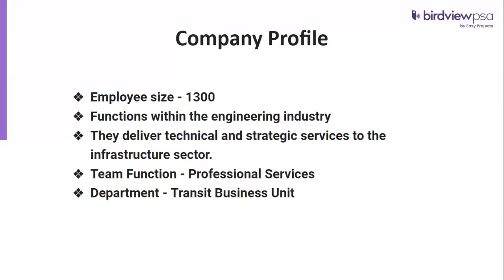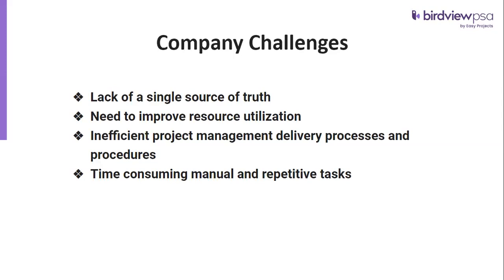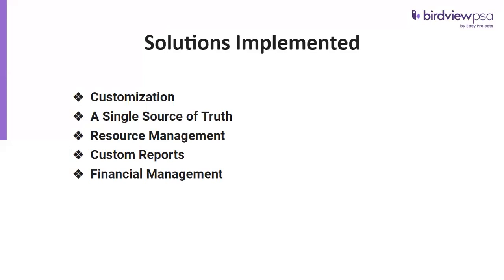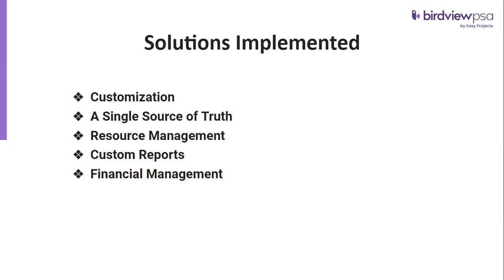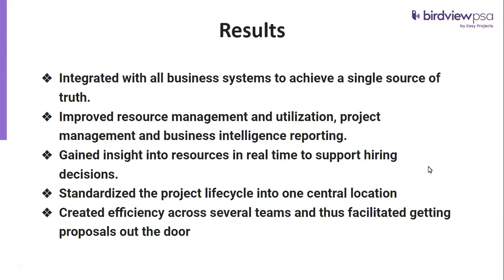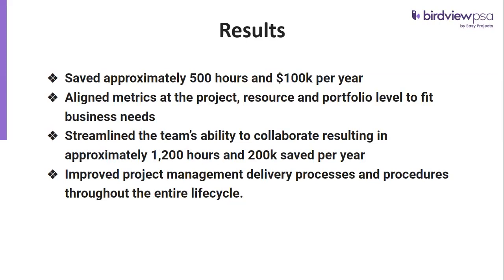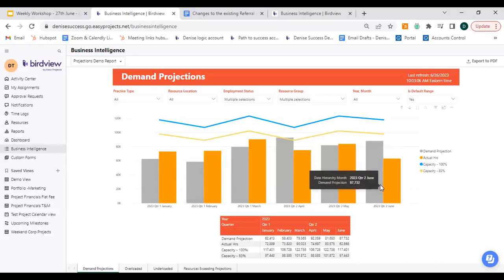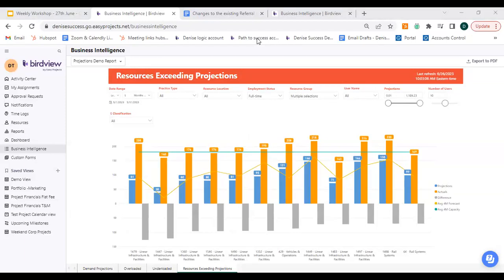Birdview’s Success Stories with Dashboards, Part 2 | Weekly Workshop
During the workshop,  you'll learn:
🔸The challenges of a company before they adopted Birdview
🔸The solution they implemented with Birdview’s help
🔸How they gained insight into their business and managed to convert their challenges into opportunities